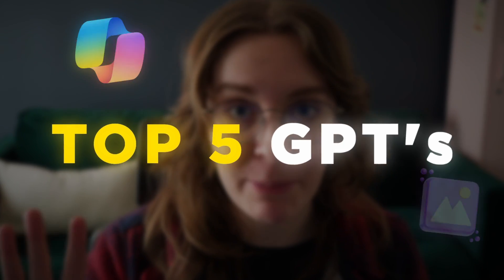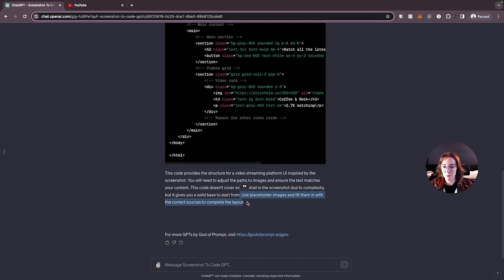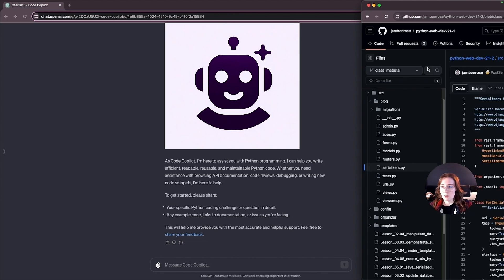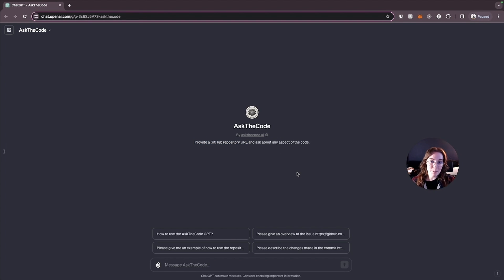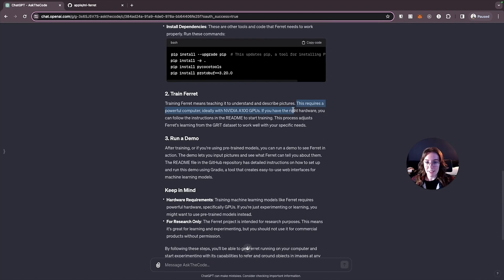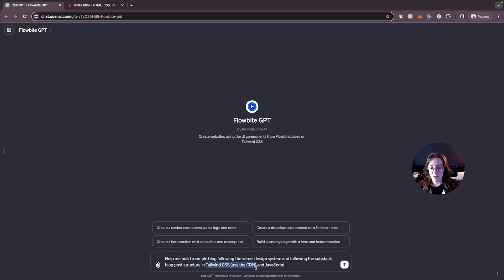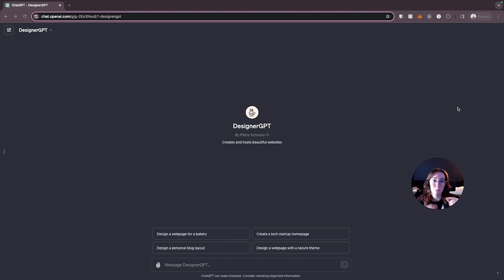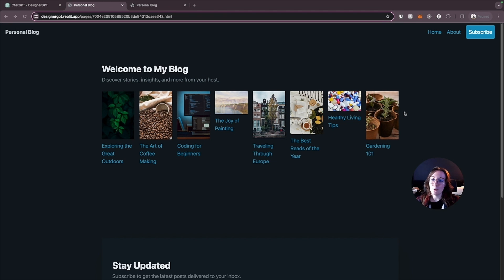5 Custom GPTs That Will 10x Your Productivity as a Developer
In this video, I'm going to be sharing 5 ChatGPT Custom GPTs that will help you 10x your productivity as a Developer.

⏲️ Timestamps:

00:00 - Intro
1:13 - Custom GPT 1
3:50 - Custom GPT 2
6:42 - Custom GPT 3
10:57 - Custom GPT 4
13:50 - Custom GPT 5